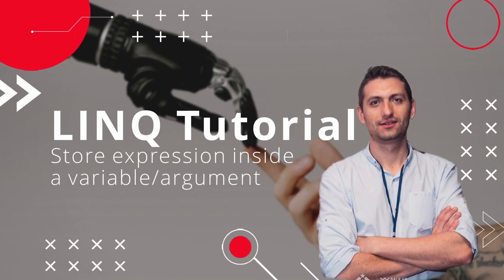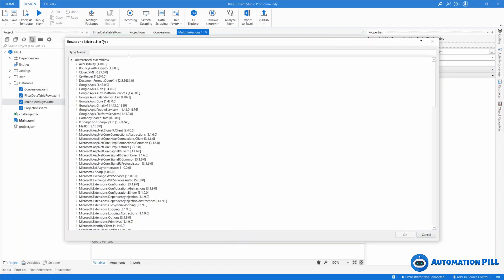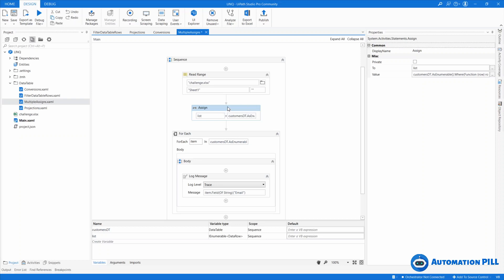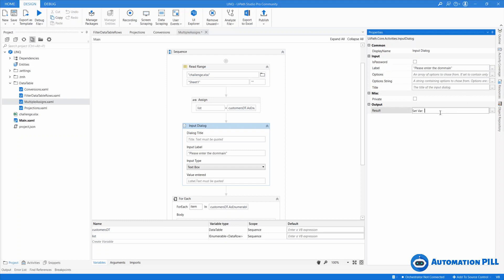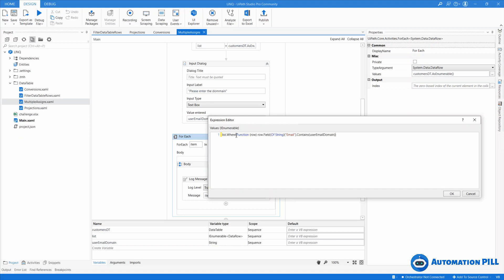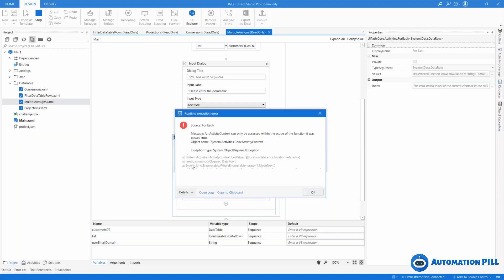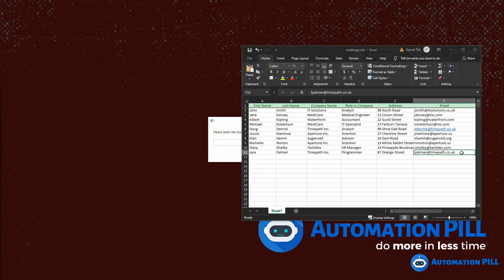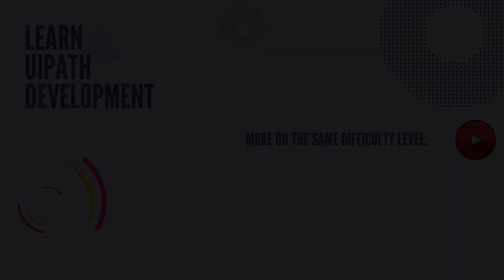UiPath with LINQ: Expression to a variable/argument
This video is part of my complete LINQ course with examples in UiPath

Learn UiPath from zero to expert in the Automation Pill School

Complete resources to learn UiPath (from beginner to expert):
- Expert: Learn to decrease number of activities in UiPath with LINQ

About me:
I am Daniel Tila - RPA Architect at Automation Pill a company based in Bucharest, Romania. I am a developer, trainer, and co-founder of Automation Pill - a company that creates end-to-end RPA solutions to automate processes in companies.